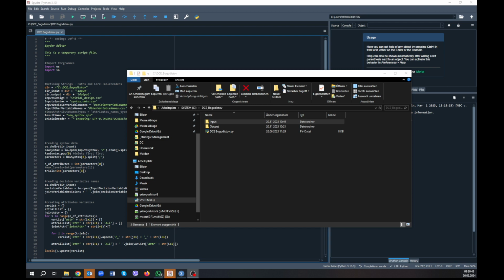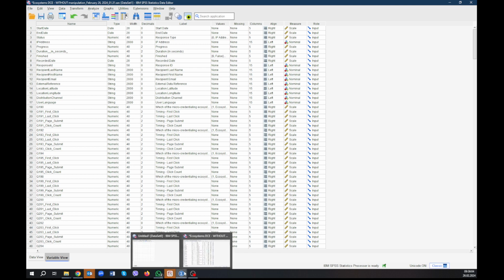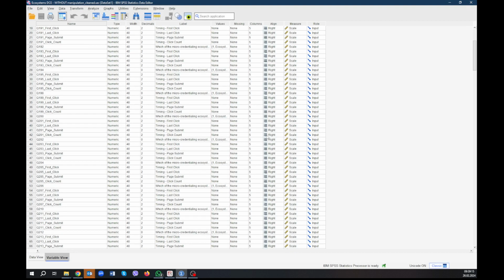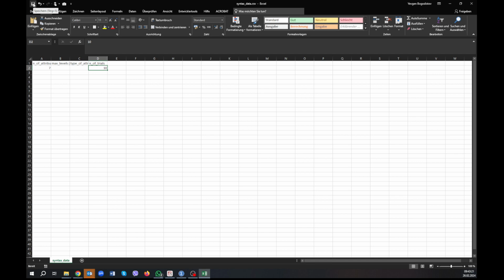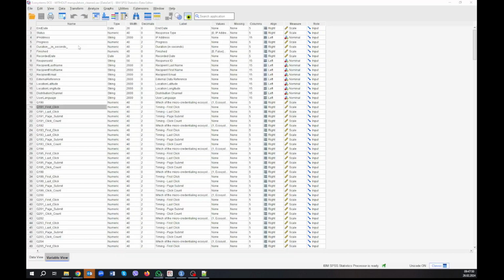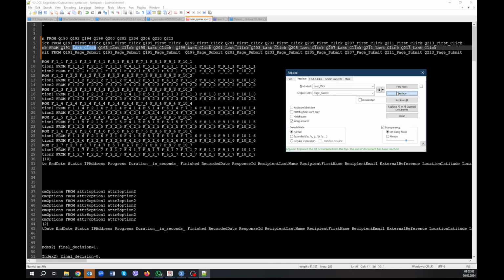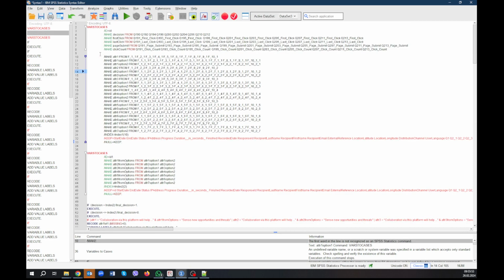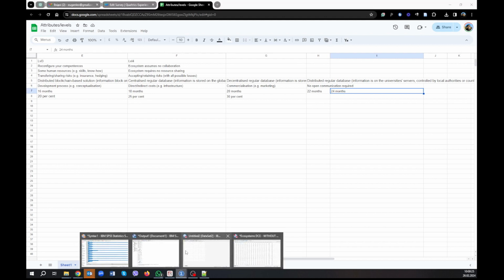DCE: An Automated Fast Restructuring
This video is the help to my doctoral students who run now the manual restructuring in parallel. We can then compare the results and see that we are on the same page.
This video is also an example of how to use my plugin. Mored details about the plugin in this video